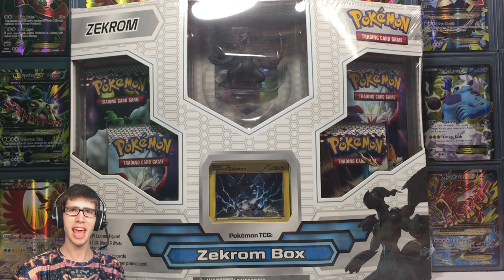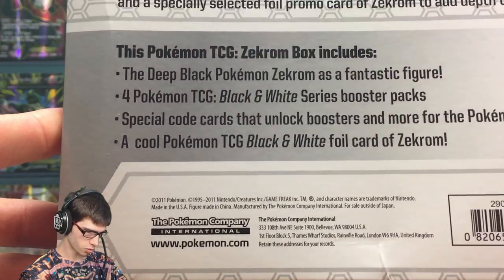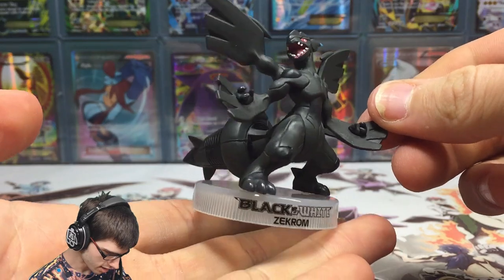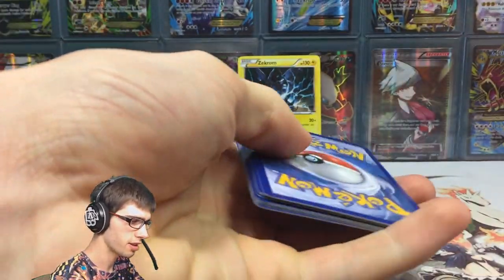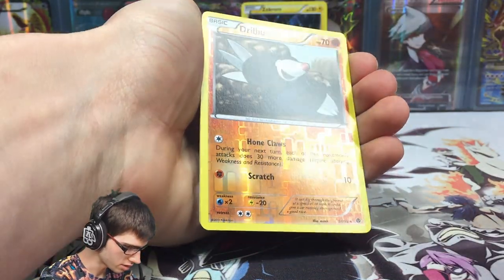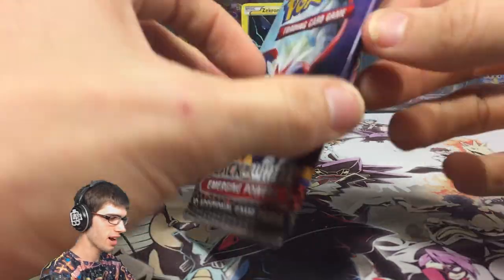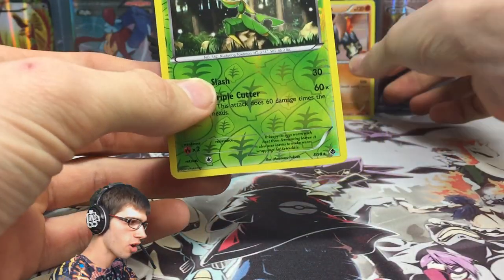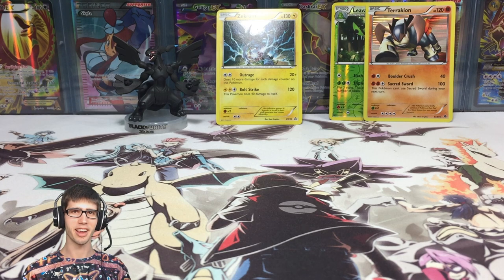Opening a Pokemon TCG Black and White Series Zekrom Box!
What's Crackin' YouTube! Today we throw it back to the beginning of the Black and White series with the Zekrom Box! This box comes with 4 emerging powers booster packs, a promo zekrom and an awesome zekrom figure! Enjoy!